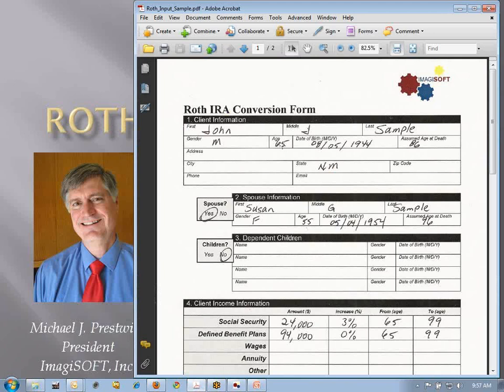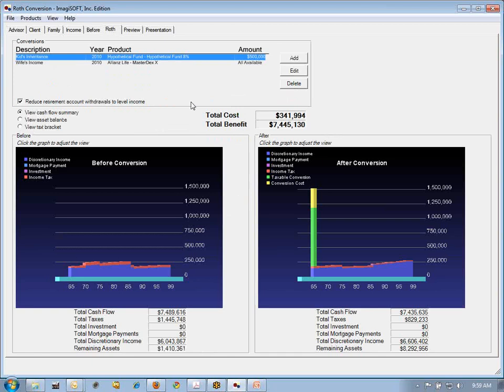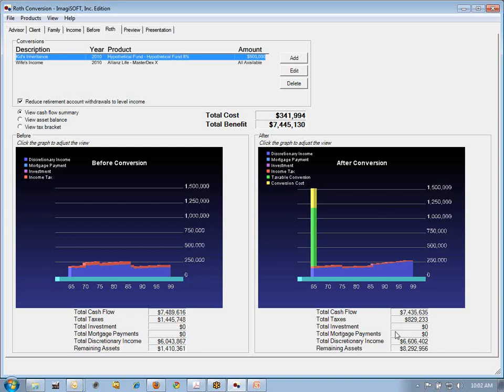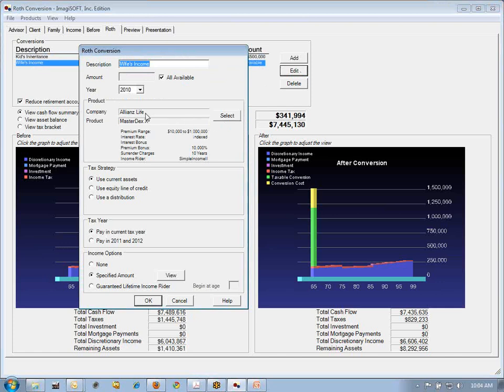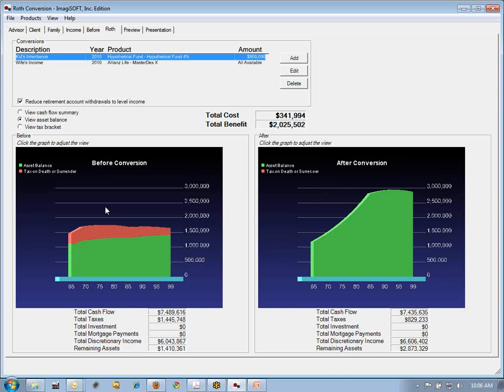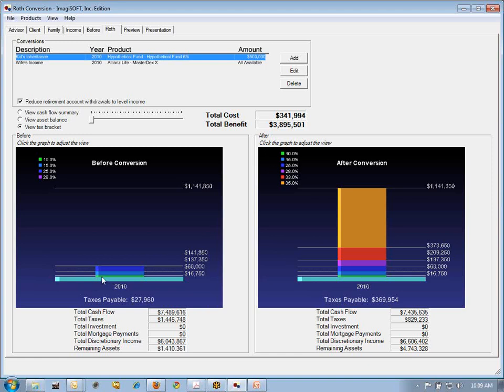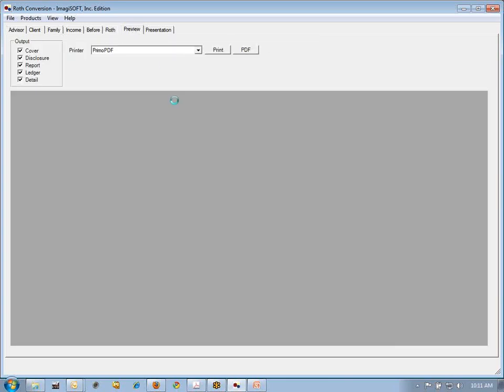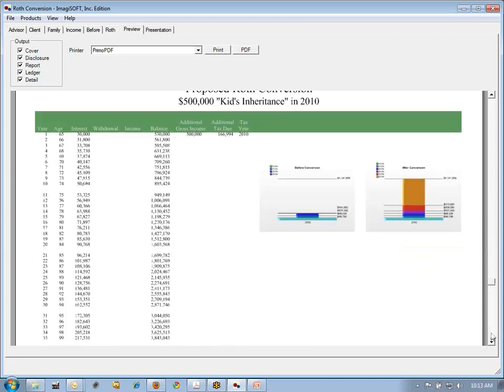ImagiSOFT Roth IRA software Training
This video demonstrates how to present the advantages of making a Roth IRA conversion to your clients. It compares the cost of converting now to the tax savings over the client's lifetime.